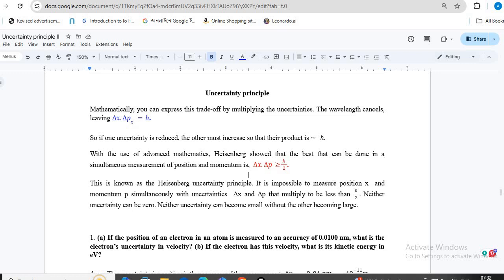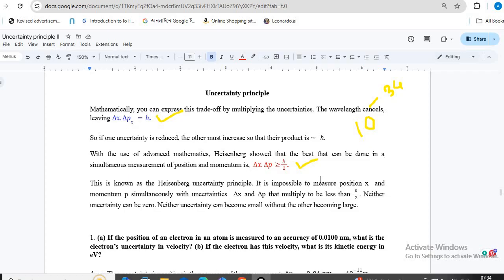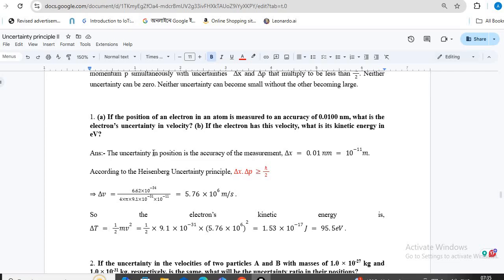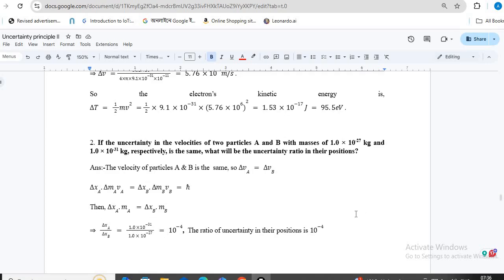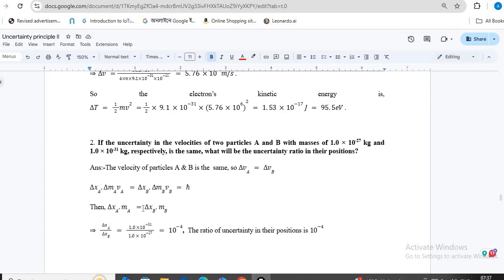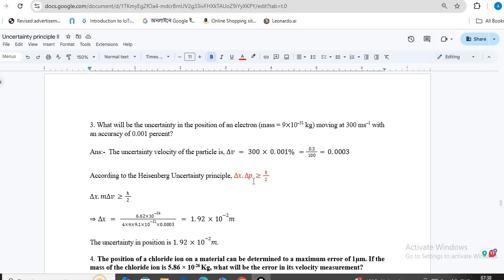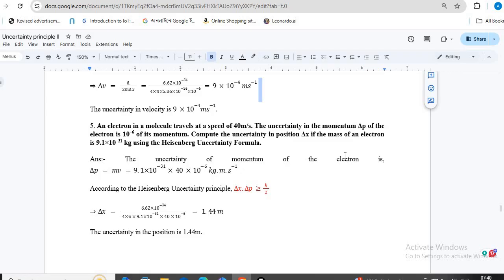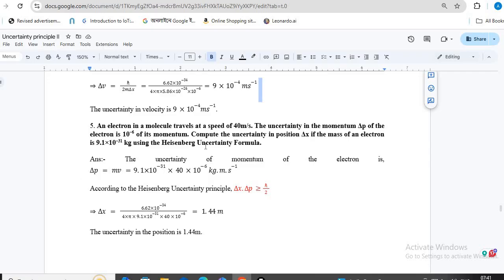Uncertainty principle II numerical problems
Mathematically, you can express this trade-off by multiplying the uncertainties. The wavelength cancels, leaving Δx.Δpx =h.
So if one uncertainty is reduced, the other must increase so that their product is  h.
With the use of advanced mathematics, Heisenberg showed that the best that can be done in a simultaneous measurement of position and momentum is,  Δx.Δp  ≥ℏ/2.
This is known as the Heisenberg uncertainty principle. It is impossible to measure position x  and momentum p simultaneously with uncertainties  Δx and Δp that multiply to be less than ℏ/2. Neither uncertainty can be zero. Neither uncertainty can become small without the other becoming large.